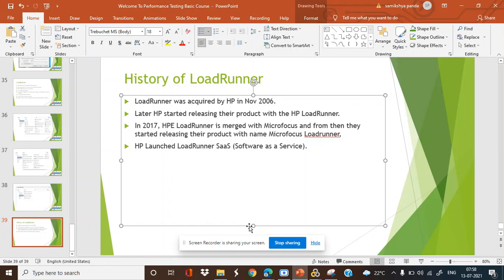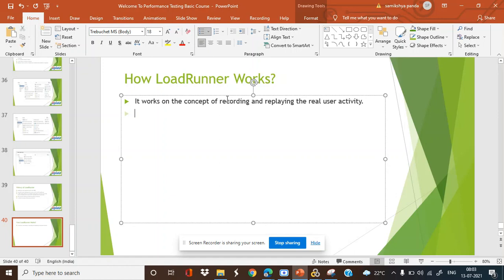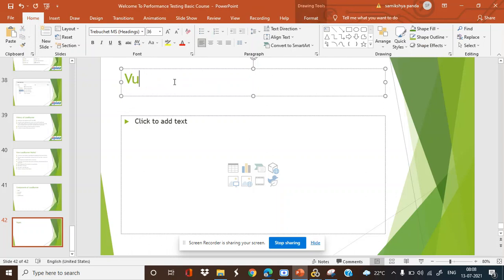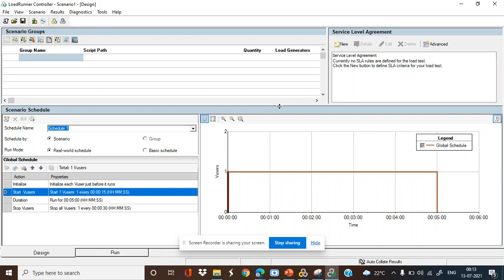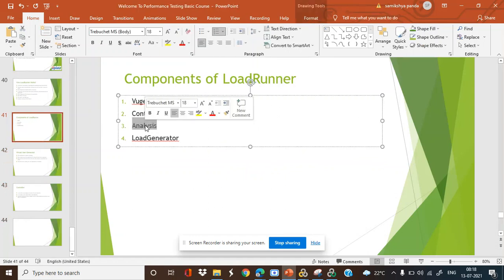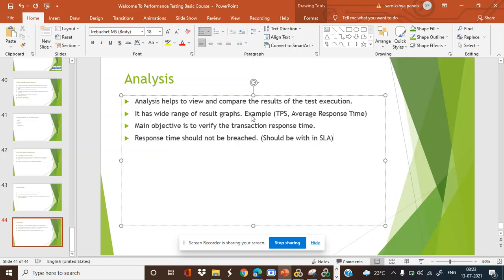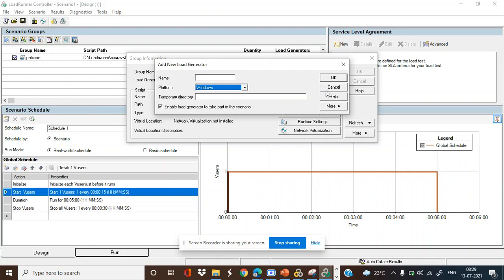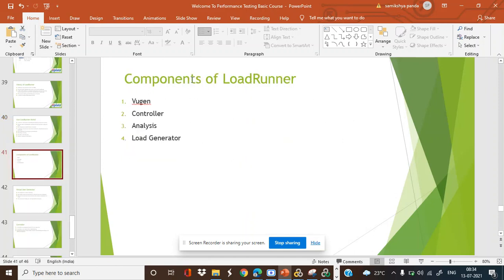Lesson 14 - Performance Testing | Become a Quality Engineer and Software Testing Specialist | Uplatz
In Lesson 14 - Performance Testing | Become a Quality Engineer and Software Testing Specialist, we delve into the role of controllers in performance testing. The controller is a critical tool used for designing, managing, and monitoring performance test scenarios. While local controllers are commonly used, many organizations prefer cloud-based solutions like Performance Center for their accessibility and global reach. This is especially useful for teams working across different time zones, enabling seamless collaboration and access to test scenarios from any location.

The lesson also covers the importance of workload modeling and how controllers are used to manage test execution and load distribution. Lesson 14 - Performance Testing | Become a Quality Engineer and Software Testing Specialist explains that while local controllers can generate load up to a certain limit, cloud-based solutions offer greater flexibility and scalability. Understanding how to configure controllers and distribute load across multiple Load Generators (LGs) is crucial for effectively simulating user traffic and ensuring comprehensive performance testing.